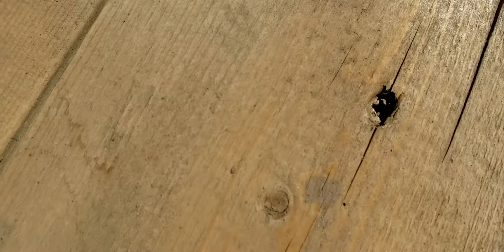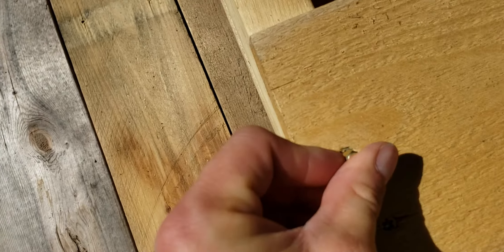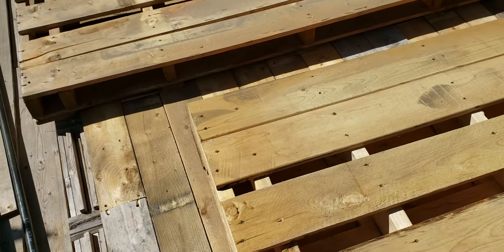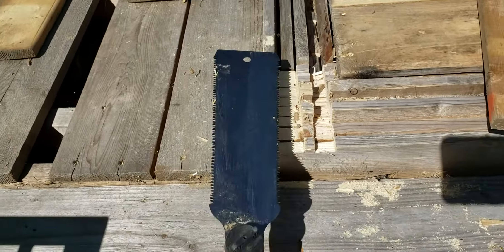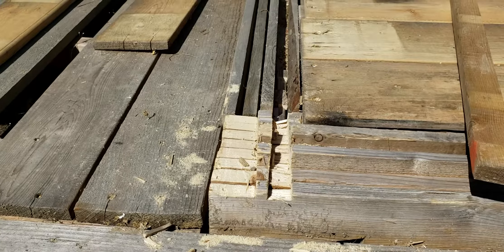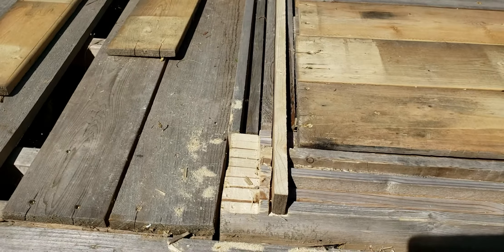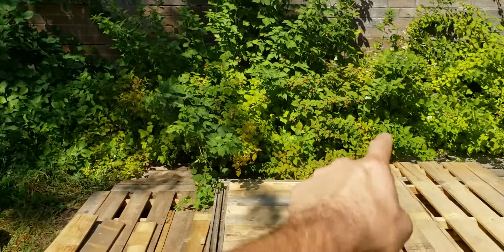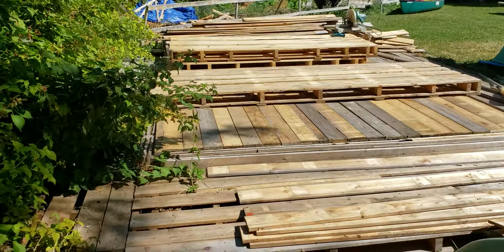DIY Cabin: Wall Joinery Plan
In this brief video I talk about how I plan to make the corner joinery for the exterior walls of the cabin. I love your enthusiasm for those of you who have shared your comments and views and time I appreciate it thank you much!